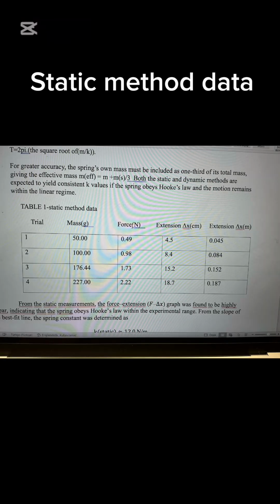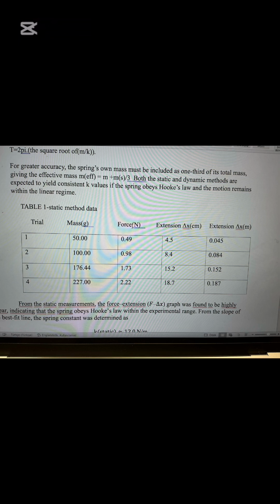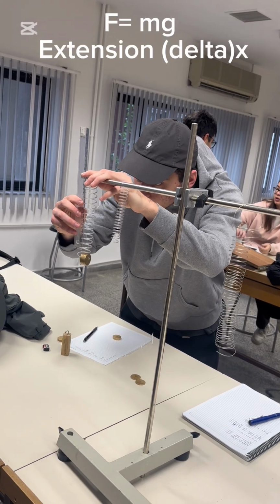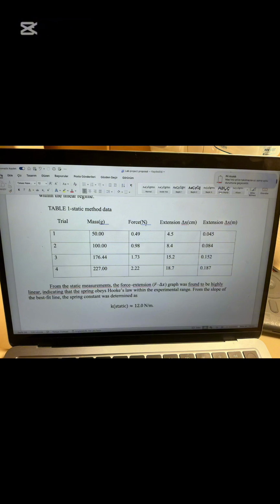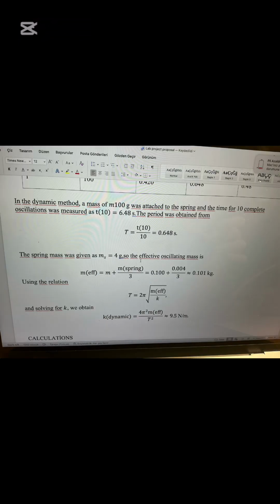Determination of spring constant using static and dynamic components